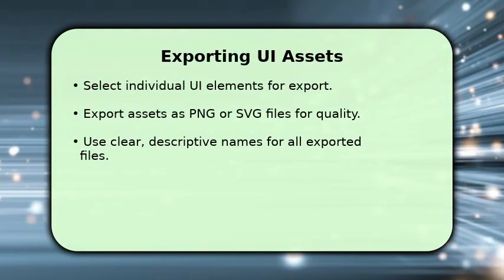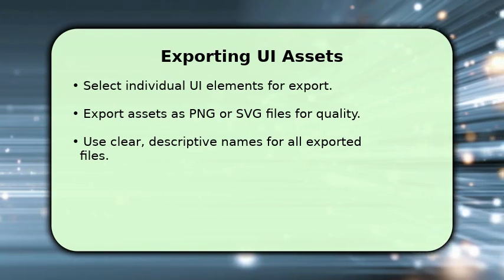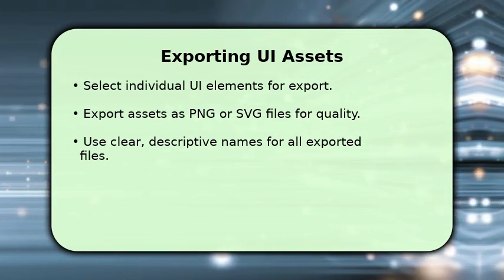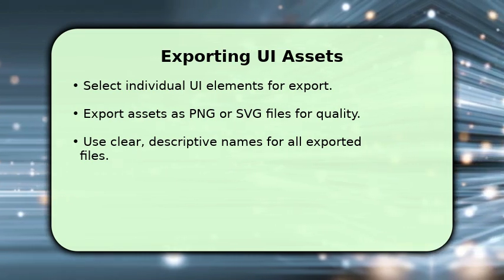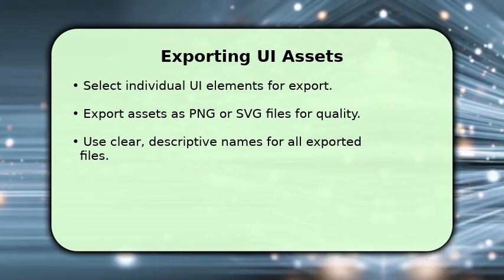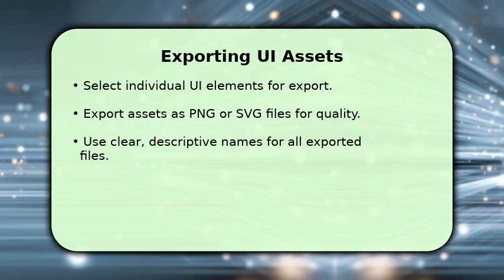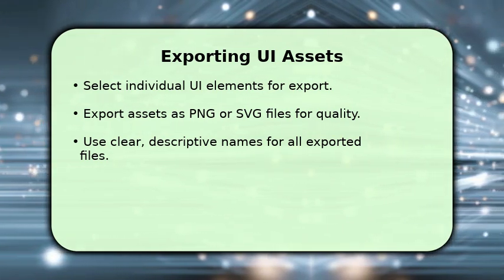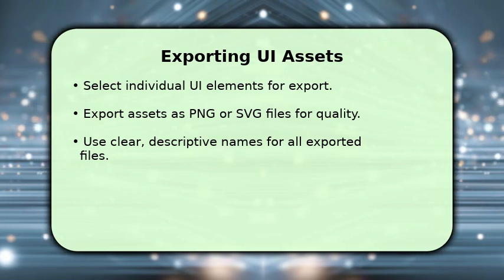How to Make UI in Figma for Roblox (Only Way)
▸ (s) Learn how to create user interfaces in Figma specifically designed for Roblox. This video will cover the only way to make UI in Figma for Roblox, covering all necessary steps and techniques.

Figma, Roblox, UI Design, User Interface, Figma for Roblox, Roblox UI, Designing UI in Figma, Figma Tutorial for Roblox, How to Make UI in Figma for Roblox